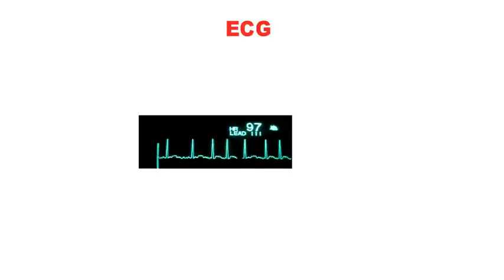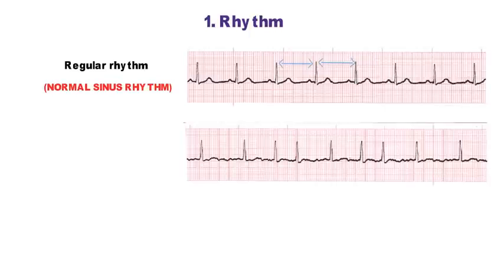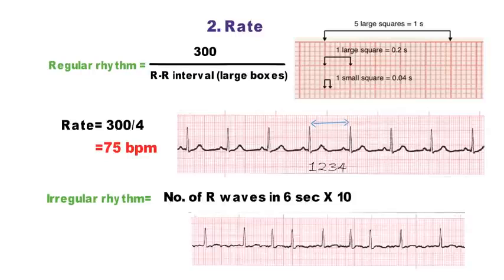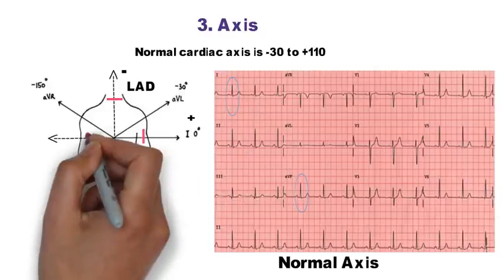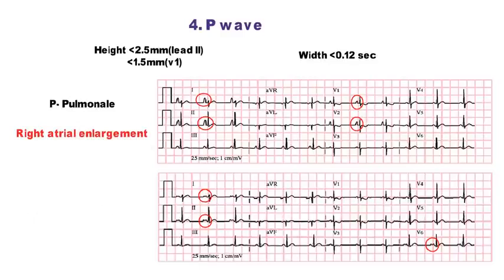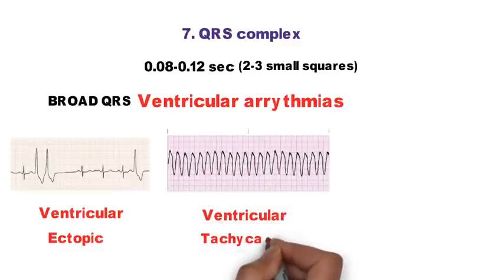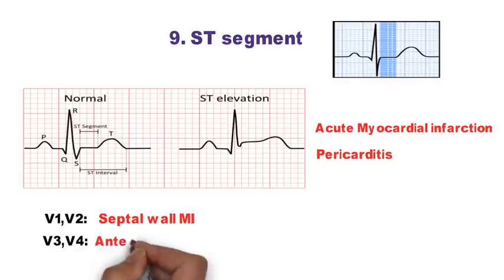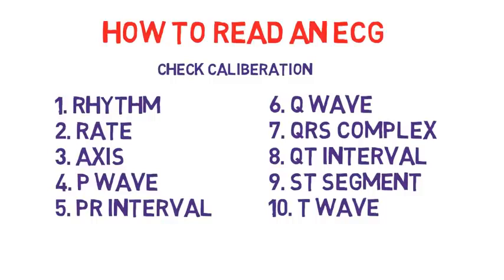ECG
Cadiac patient